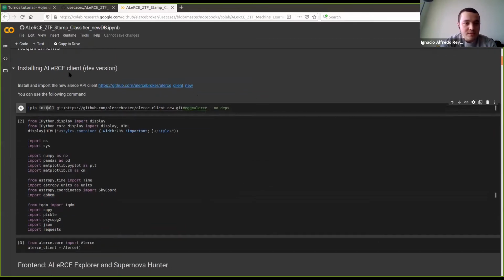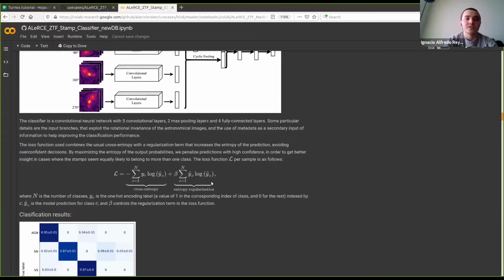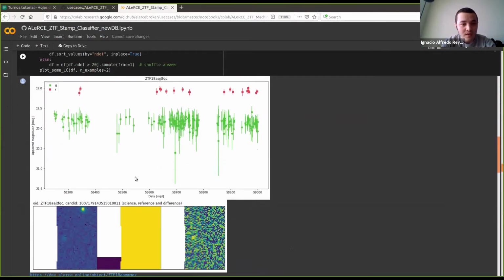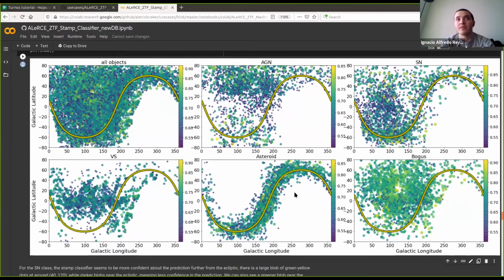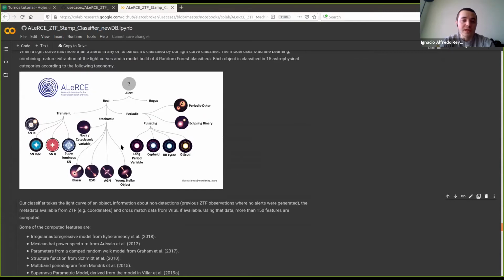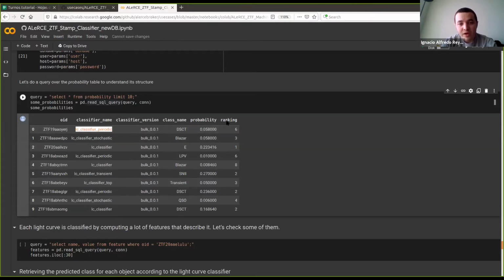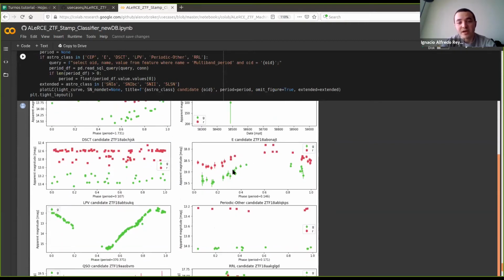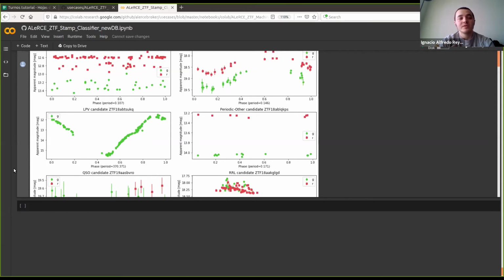ALeRCE tutorial Sep 2020, 5. Machine learning tutorial (Ignacio Reyes)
Jupyter notebook based tutorial on machine learning and ALeRCE by Ignacio Reyes. Notebook link in